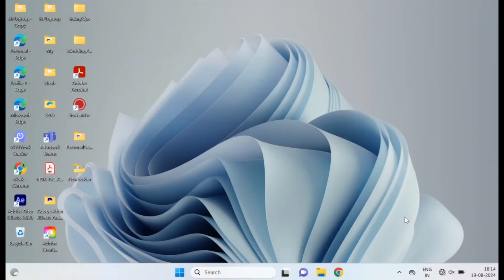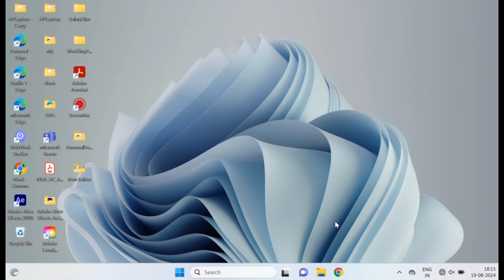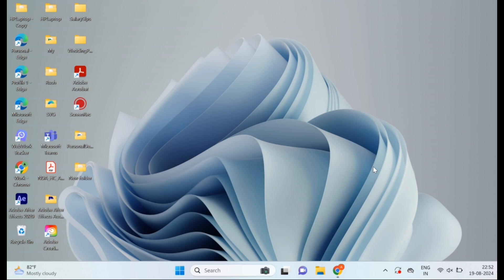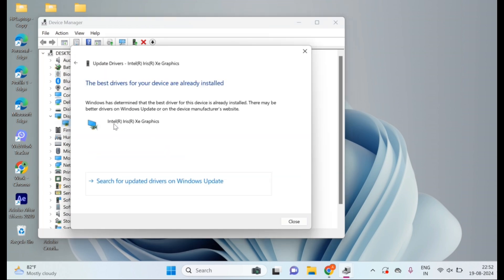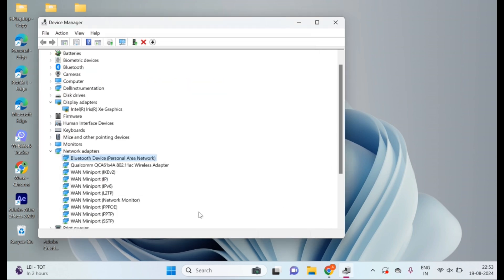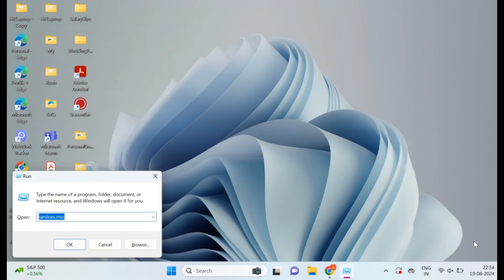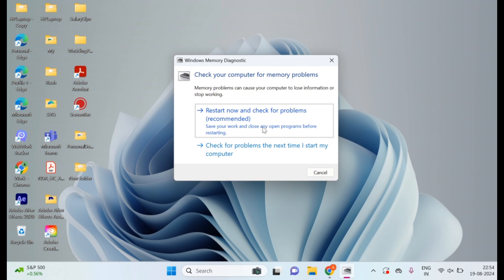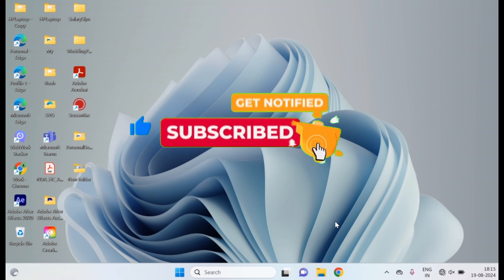How To Fix Memory Could Not Be Written in Windows 10/11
Windowz Tech will provide you the best and easy way to fix your computer related Problems and teach you new stuff.

Describtion:

The "Memory Could Not Be Written" error on Windows 11/10 usually occurs when an application tries to access or write to a section of memory that it shouldn't. This can be caused by outdated or incompatible drivers, faulty RAM, or issues with virtual memory settings. Other potential causes include software conflicts or corrupted system files. To fix this error, updating drivers, running a memory diagnostic, and adjusting virtual memory settings are effective steps.

memory could not be written error
windows 11
windows 10
the memory could not be written
windows 10
windows 7
how to fix memory could not be read
how to fix memory could not be written
error
how to fix the memory card could not be
read
Fix the instruction at 0x00000
referenced memory at
0x00000. the memory could not be read
How to Fix the The Memory Could Not Be Written Error in Windows
The instruction at 0x** referenced memory at 0x0The memory could not be written
[Solved] Referenced memory at 0x00000000 the memory could not be read
Instruction at Referenced Memory Could Not Be Read or Write
[Solved] referenced memory at 0x0000000 the memory could not be read
problem
fix the memory could not be written error in windows 11/10
exception access violation' error on windows 10
access violation error
the memory could not be read error
the instruction at 0x00000 referenced memory at 0x00000. the memory could not be read
fix the instruction at 0x** referenced memory at 0x0 the memory could not be written or read
Acer
Dell
Memory could not be written error windows